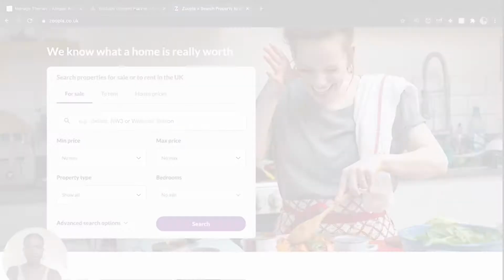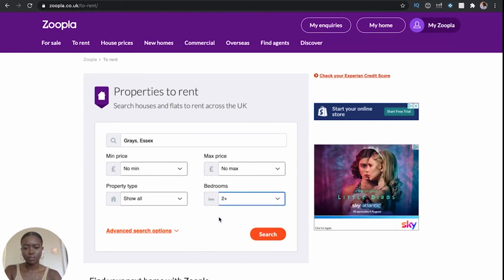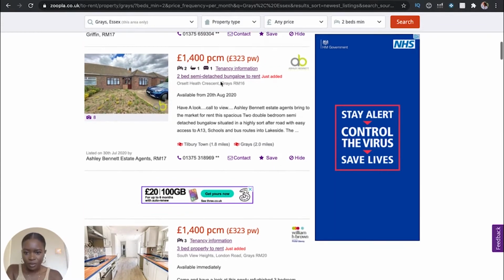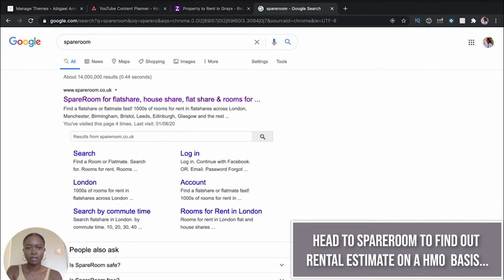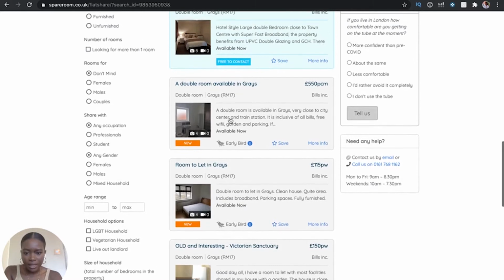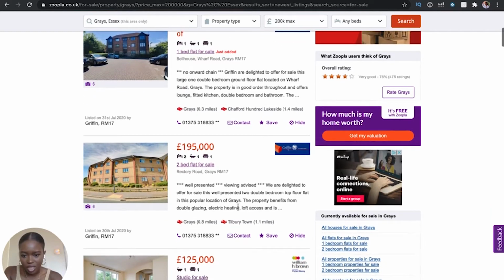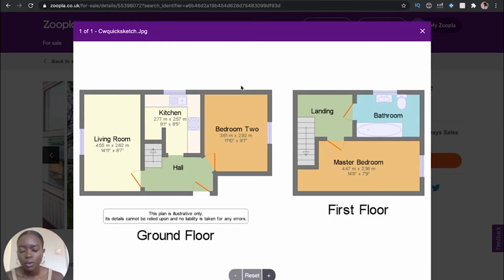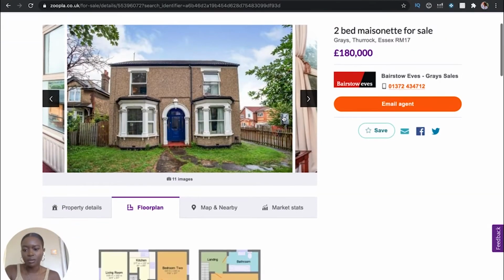How to Calculate Rental Income & Demand for an Investment Property | Calculate Rent for a Buy To Let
In this video I share strategies on how to calculate rental income for your investment property, as well as tips for identifying demand for an investment property - buy to let or HMO.

I share the three free tools you need to work out a proper estimate and calculation for the amount of rent you can get from your buy to let or HMO property. As well as how to utilise these tools to your advantage.

Scared you won’t be able to get tenants into your property and it may sit unoccupied?
This video is also for you…

| TIME STAMPS |
Intro - 00:00
How to calculate rental Income - 1:17
How to calculate property demand - 10:53

| VIDEOS YOU'LL LOVE TOO |
HOW MUCH SHOULD I SAVE FOR A HOUSE IN 2020? How much money do you need as a first time home buyer?
How to NEGOTIATE House Price | How to MAKE AN OFFER ON A HOUSE as a First Time Home Buyer UK

| H O W  I  R E C O R D  M Y  V I D E O S |
Memory Card
Ring Light

| R E S O U R C E S  B Y  M E |
Book a One-to-one consultation calls to discuss your property related questions/concerns in more detail ➔